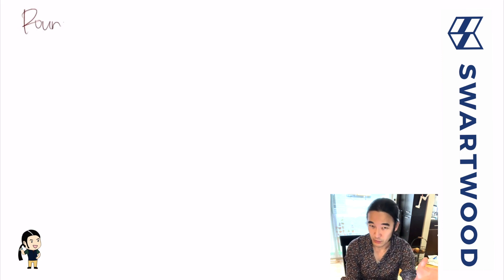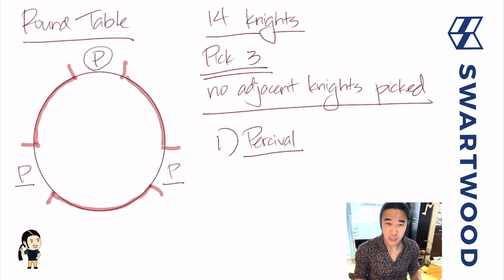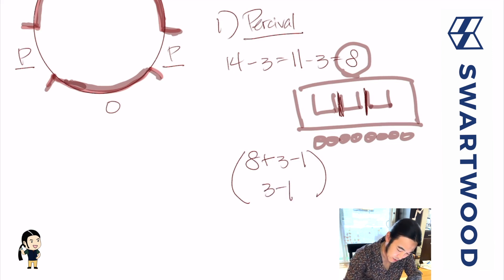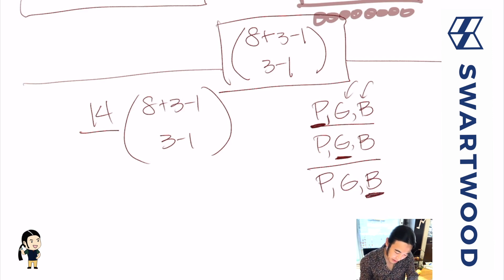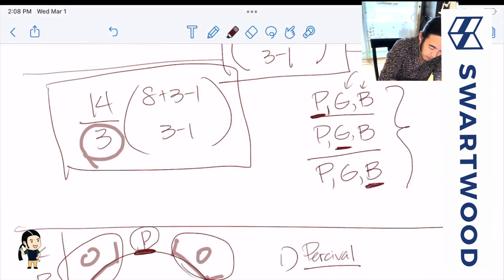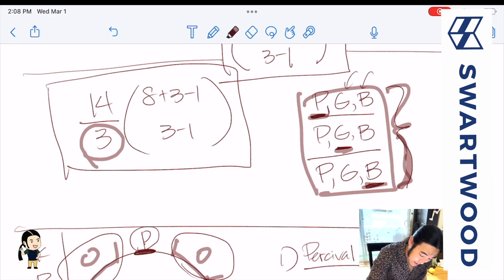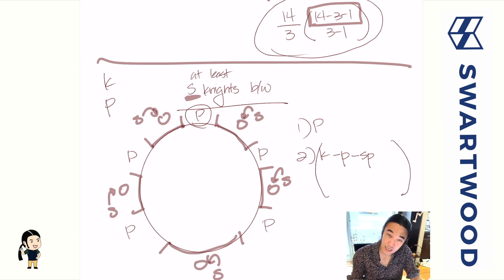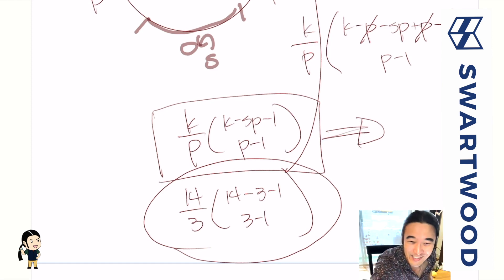Combinatorics : The HARD Round Table Problem (Original)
John gives his solutions to some classic "harder" round table problems.

1) 14 knights are seated around a round table (fixed seating). We pick 3 to go on a quest. How many ways can this be done if the knights picked for the quests cannot have been seated next to each other in the original seating arrangement?

2) k knights are seated around a round table (fixed seating). We pick p to go on a quest. How many ways can this be done if the knights picked for the quests cannot have been seated next to each other in the original seating arrangement?

3) k knights are seated around a round table (fixed seating). We pick p to go on a quest. How many ways can this be done if the knights picked must have at least s knights between them in the original seating arrangement?

See Counting: The Art of Enumerative Combinatorics for an alternate solution to this classic problem.